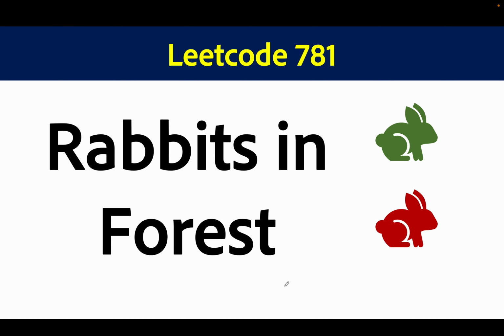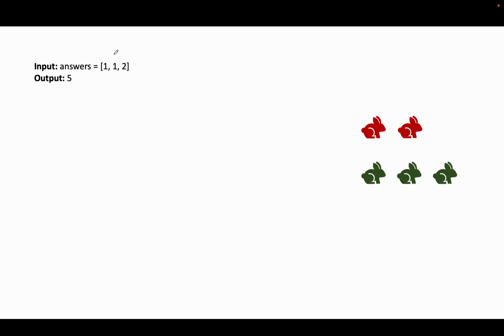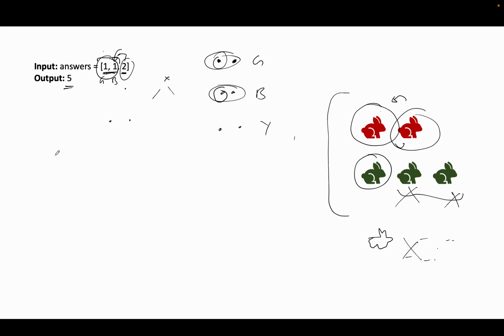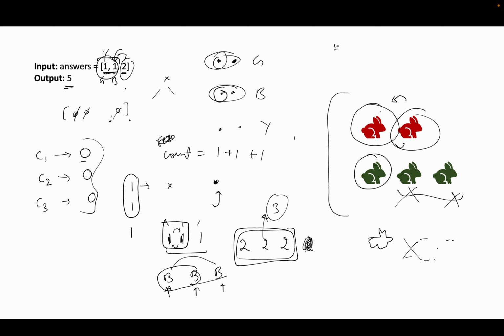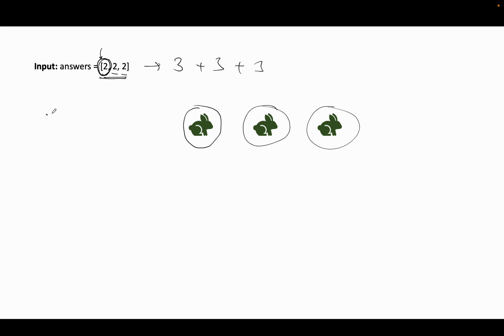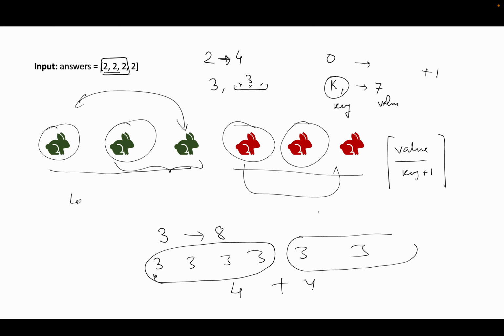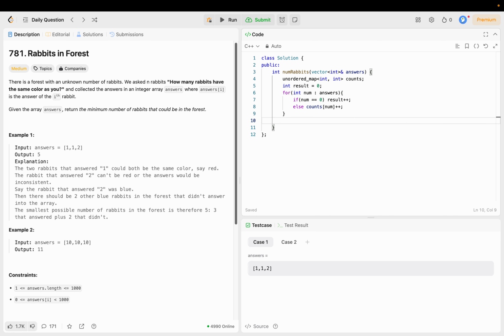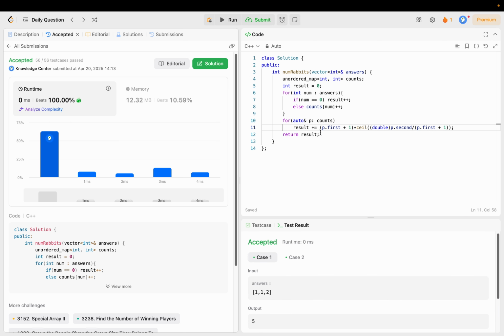Rabbits in Forest || Leetcode 781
781. Rabbits in Forest,